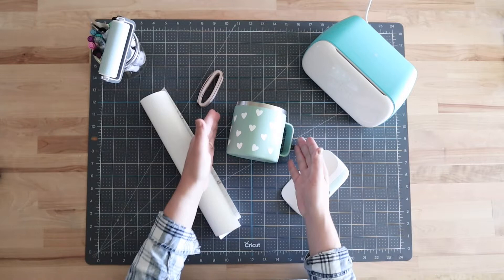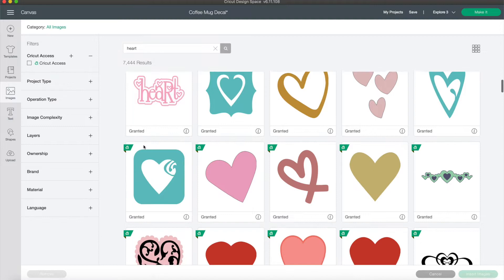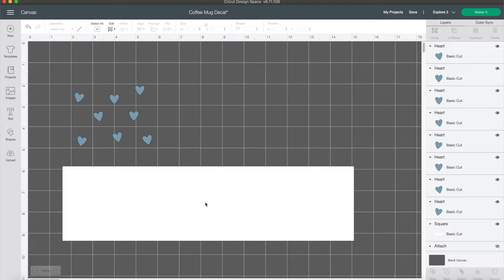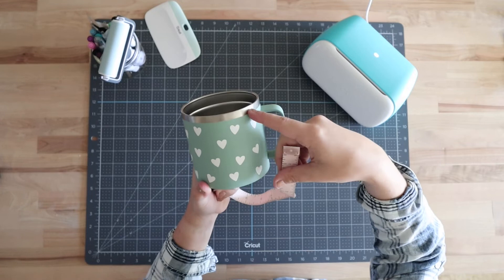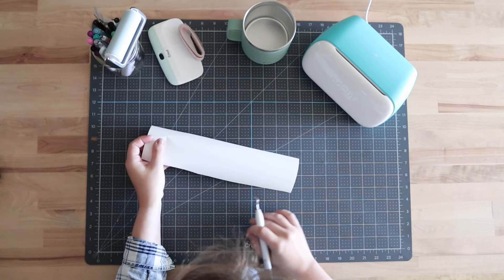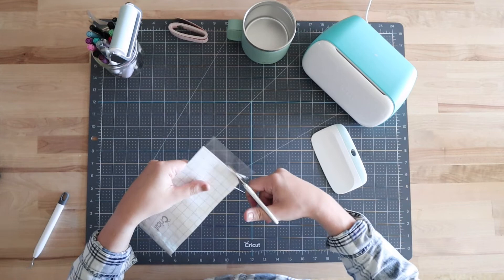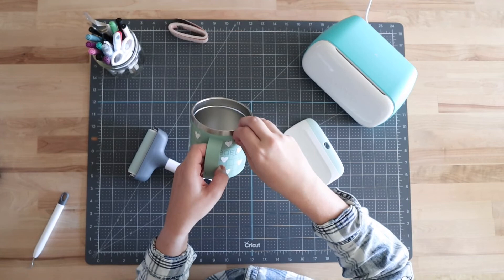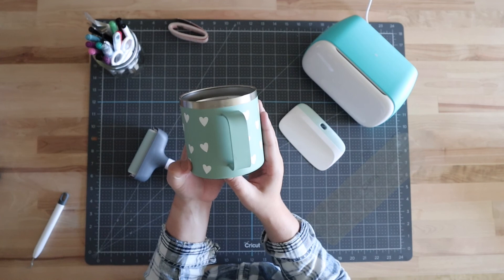How to Make a Custom Coffee Mug with Cricut Joy // Vinyl Decal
Wait I haven't had my coffee, espresso, latte, cappuccino, mocha, americano, french press, or cup of goodness this morning. Everything else must wait!!! Even if I have had a cup, I enjoy drinking my favorite get-going energy boosting beverage in a personalized travel mug, that let's everyone else know how I'm feeling today. Sip, Savor and Repeat with your reusable and decorate mug.

Let's make a custom coffee mug with Cricut Joy using a vinyl decal! This is a great beginner project if you're just getting started with your Cricut — and you can make this project with any Cricut too!
You can take this to your favorite cafe, Starbucks, Dunkin, Tim Hortons or Barista and have them froth up your favorite morning energy for on the go!

✨ We are Craft-e-Corner, a family-owned online craft store and authorized Cricut retailer.